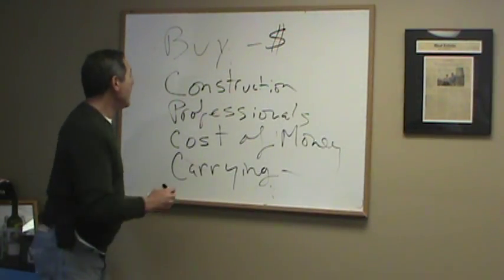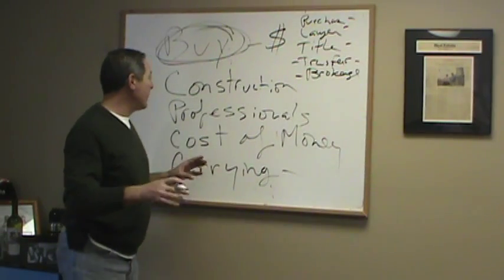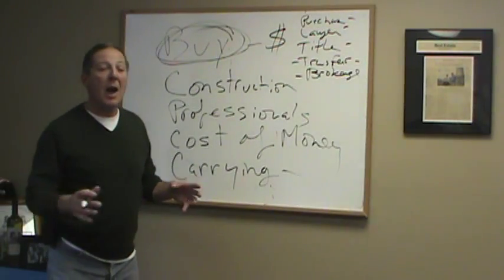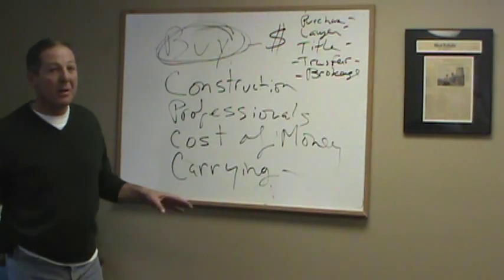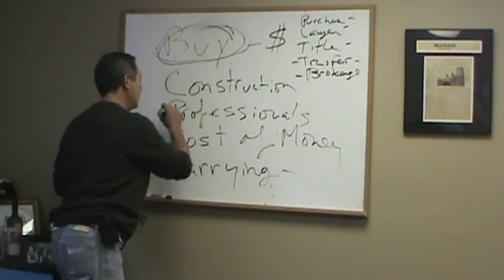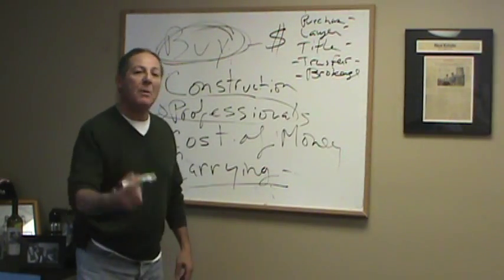Real Estate Development 101 with Billy Procida (1/8)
Part I - Introduction - Buying Real Estate.
What to look for, what to avoid, and how to successfully develop and manage your newly purchased real estate!